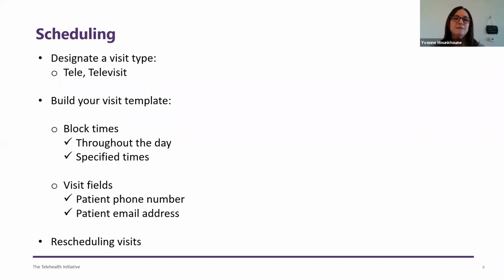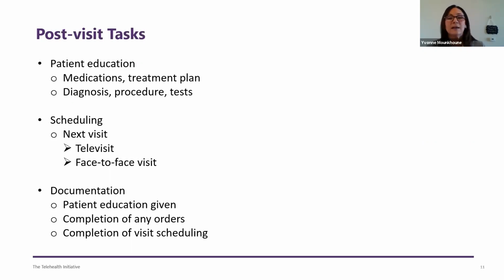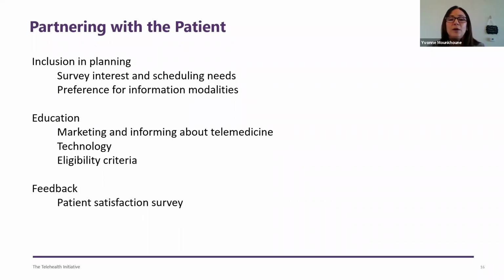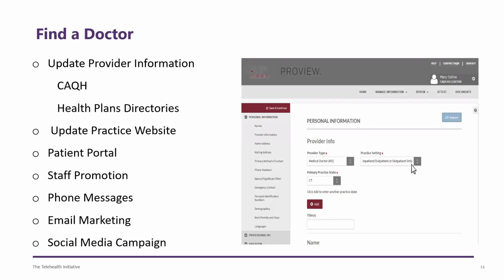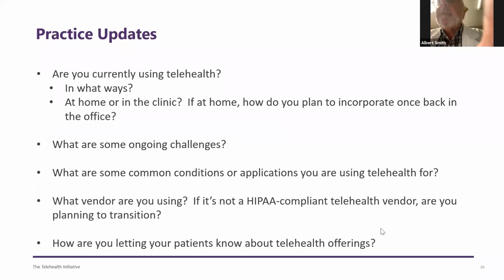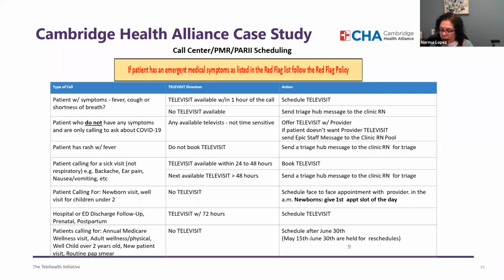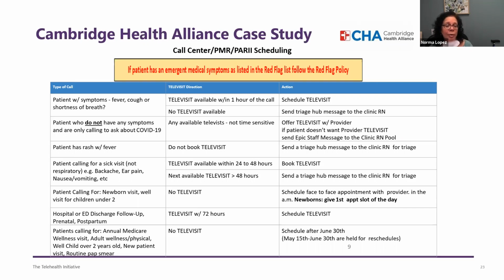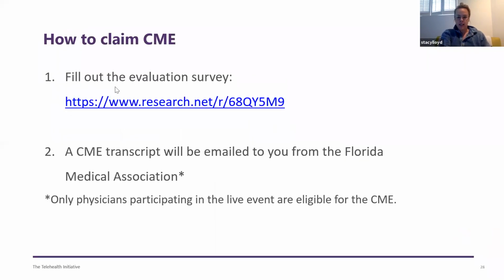Telehealth Webinar: Redesigning Your Practice - April 23, 2020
Description: This one-hour webinar will provide information on how to redesign your practice to facilitate the use of telehealth in addition to face-to-face visits.

Gratitude: This educational webinar is made possible through funds awarded by The Physicians Foundation.